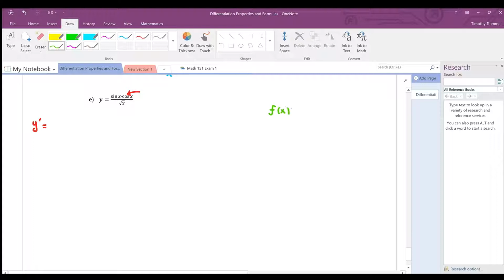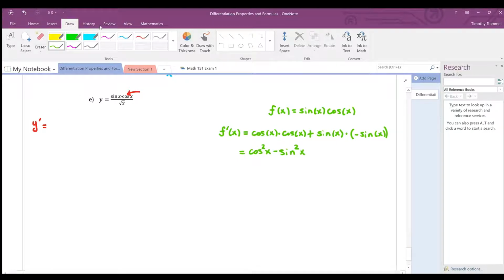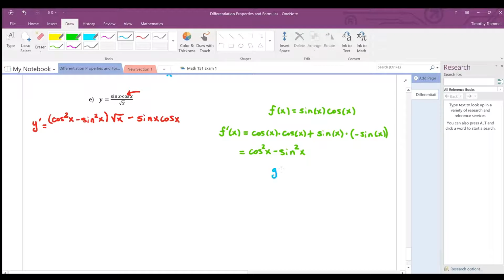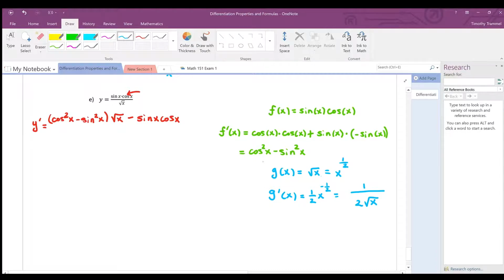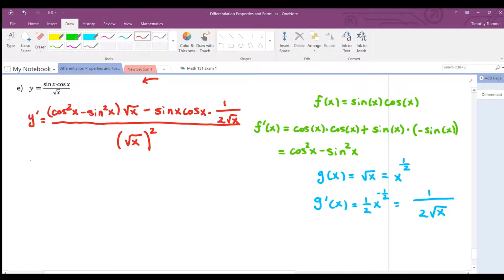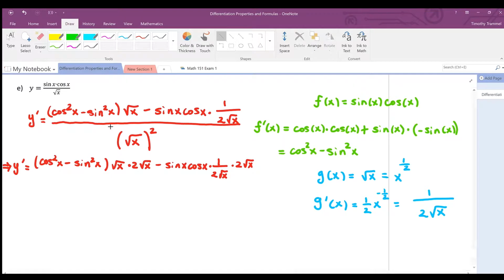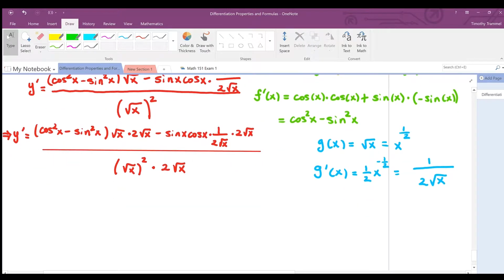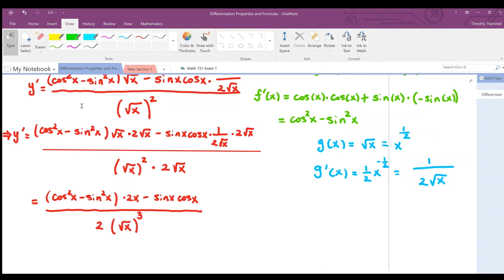Differentiation Properties and Formulas Part 4